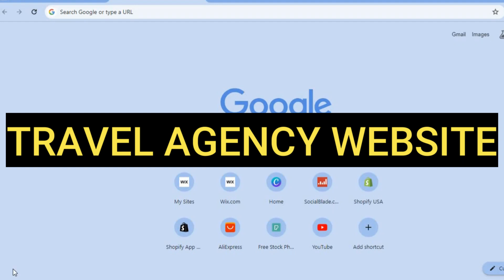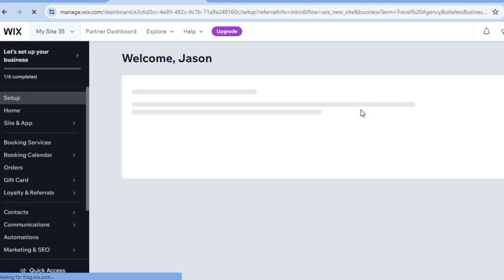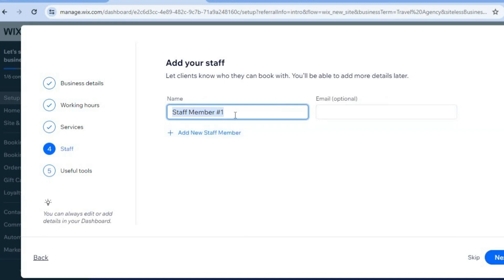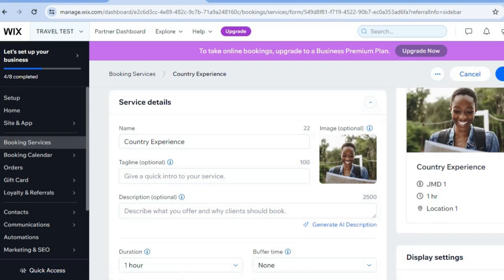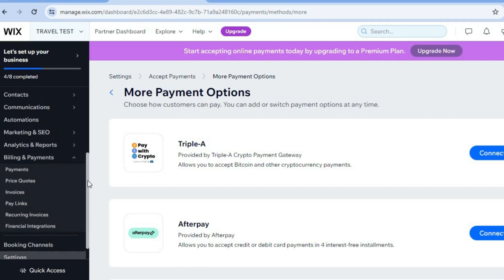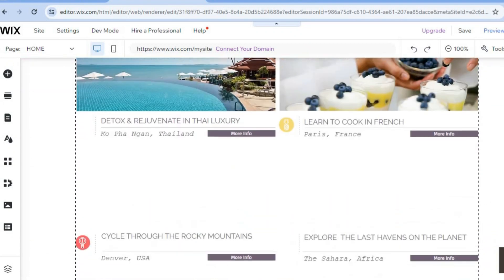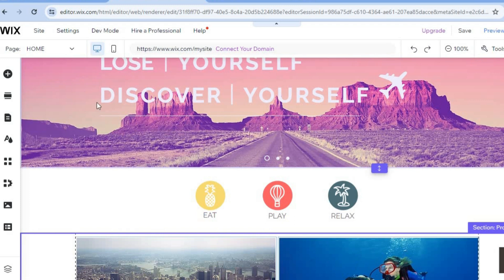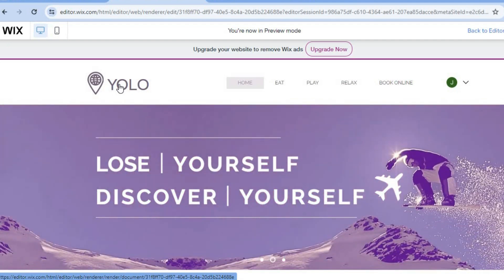HOW TO MAKE A TRAVEL AGENCY WEBSITE (WIX WEBSITE STEP BY STEP TUTORIAL)